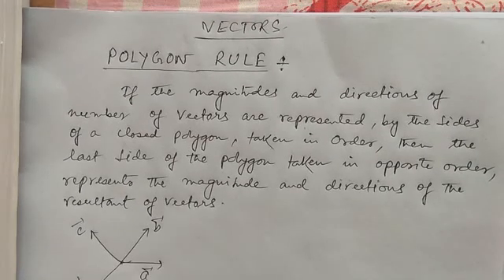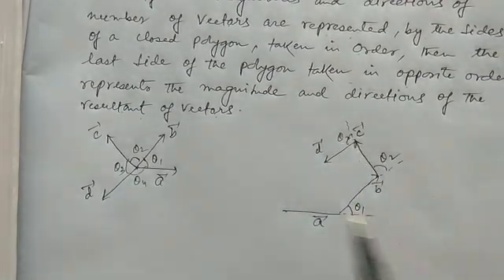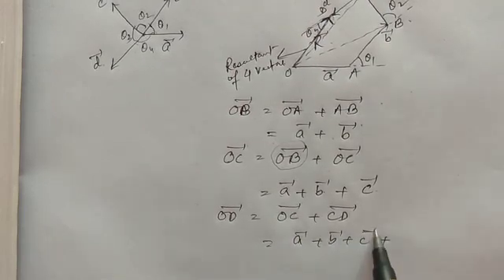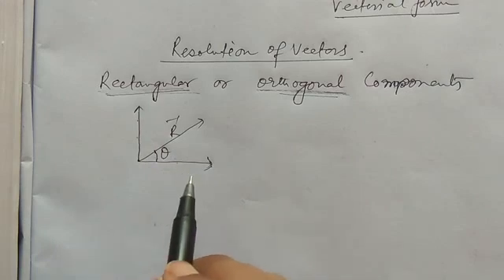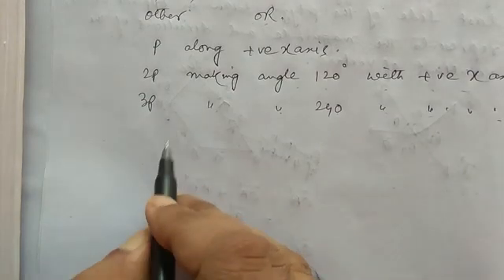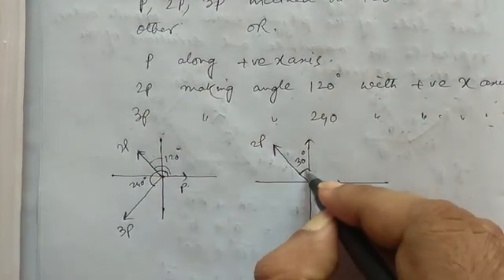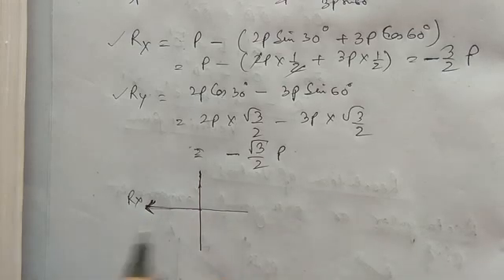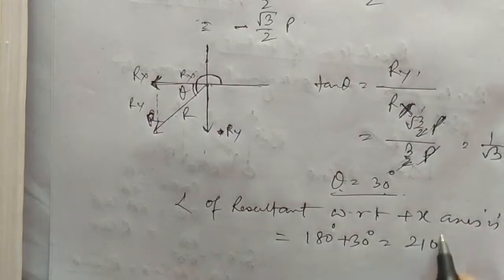3 July 2020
Polygon rule and resolution of vectors